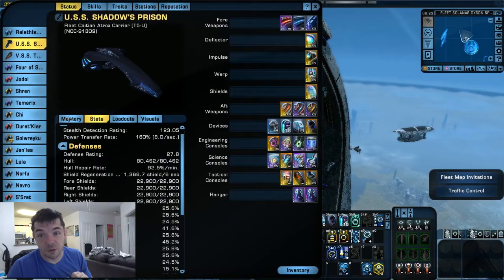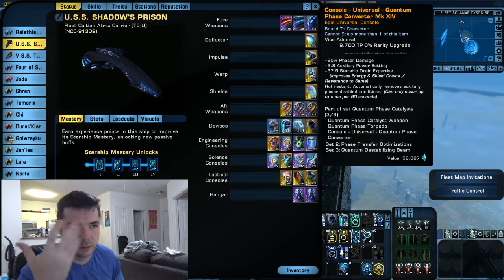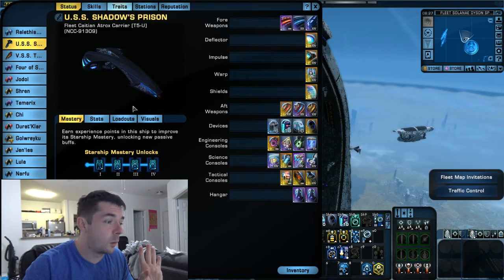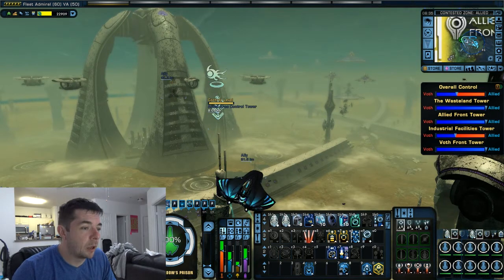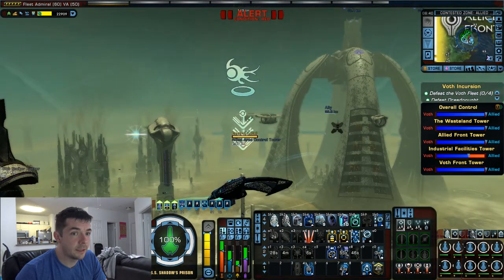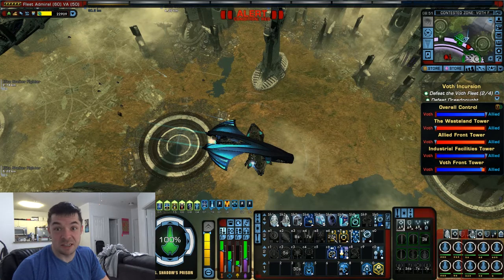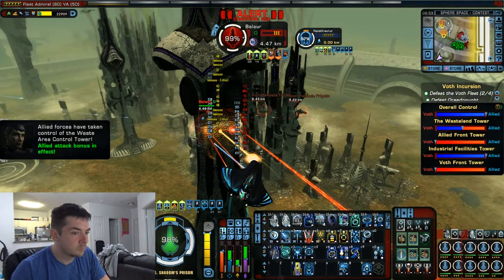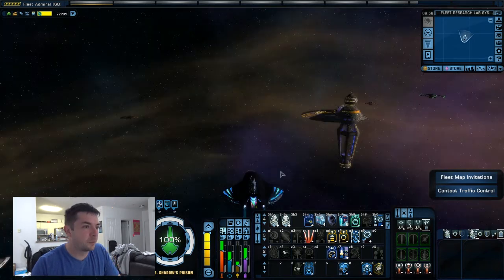A Case for the Caitian Atrox Carrier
This is a video showcasing the Strength of the Caitian Atrox Carrier for Star Trek Online.  There are many people that give this giant ship a bad rap because "its slow" or "its weak".  I prove in this video that It is not a weak ship in the slightest.

Or Private message my Athlete Page or the GGofPDX facebook page

LINKS!